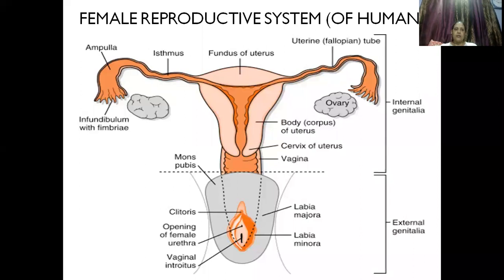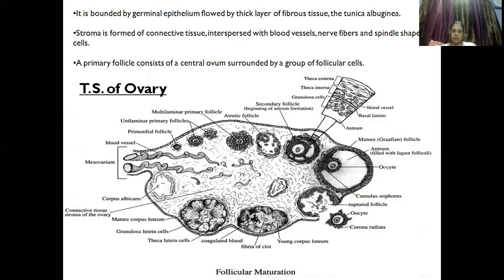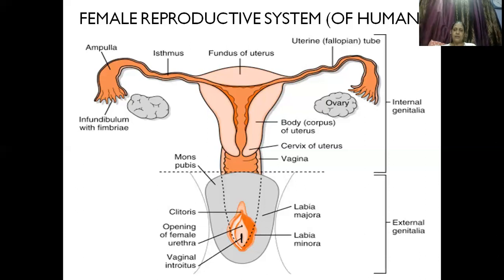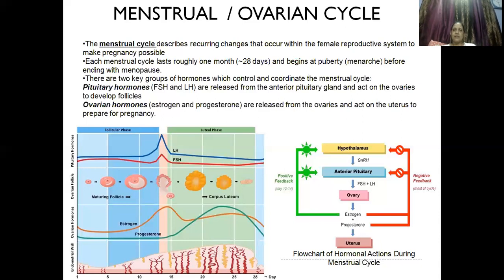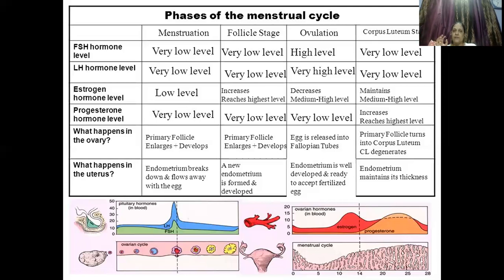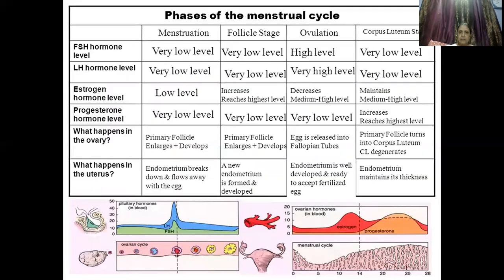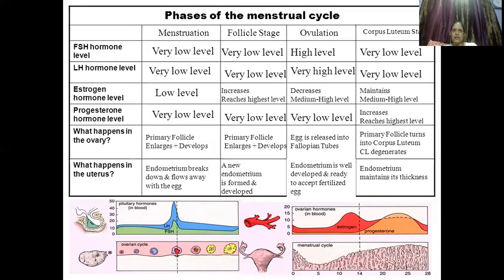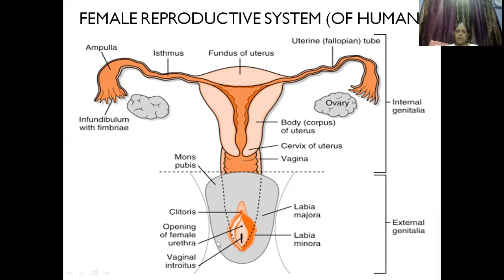Class Xii Bio Chapter 2 Lecture 3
Reproduction in Lower an Higher Animals